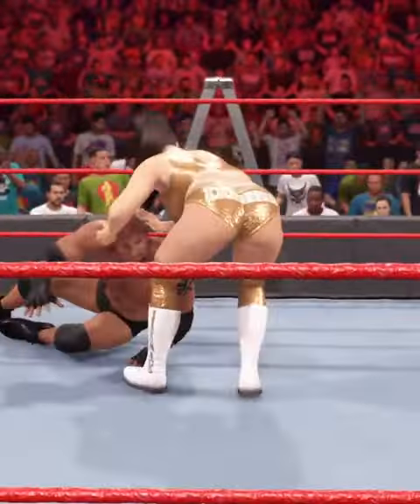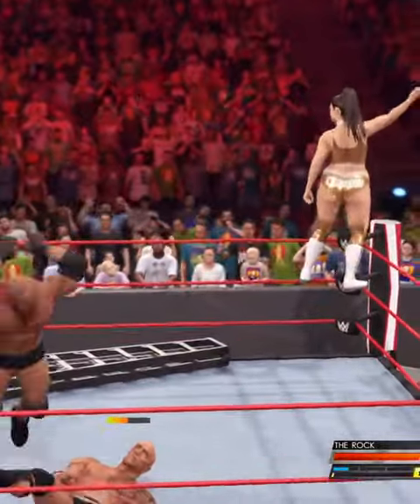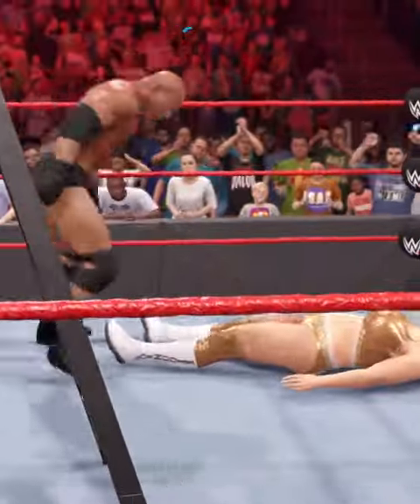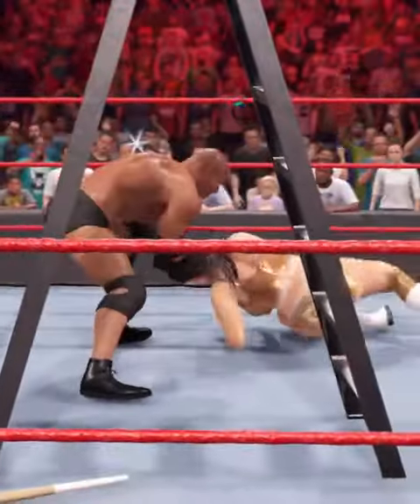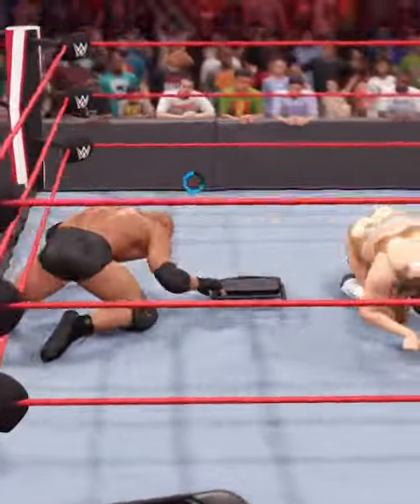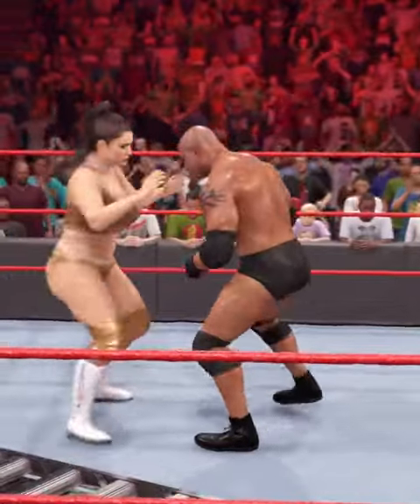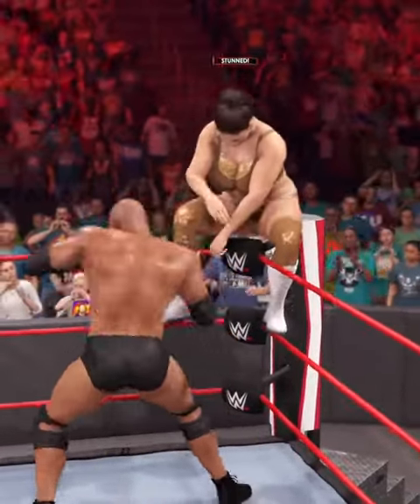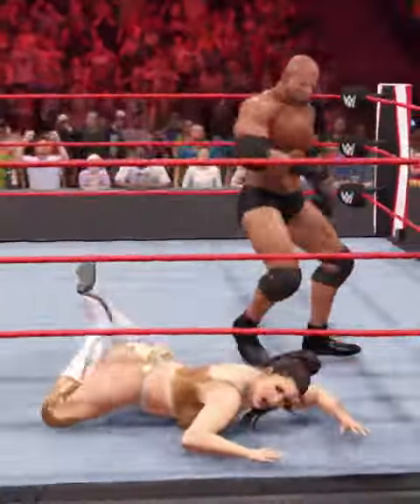On Demand Battle - Goldberg Vs Katrina ||WWE 2k22 || xBox || 4K HDR Gameplay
wwe 2k22 gameplay
WWE Xbox One fans rejoice! Whether you're a die-hard wrestling fan or just love playing video games, the Xbox One has everything you need to get your WWE fix. From classic titles like WWE Legends of Wrestling to the latest releases like WWE 2K22 Best Player wwe roman reigns & brock lesnar, the Xbox One has something for everyone.

If you're looking for a digital copy of WWE 2K15 for Xbox One, you can find it on GameStop's website. Or, if you prefer a physical copy, you can try your luck at your local GameStop store.

If you're ready to take your WWE gaming experience to the next level, be sure to check out WWE Legends Series 1. This collection features some of the greatest wrestlers of all time, including The Rock, Stone Cold Steve Austin, and Hulk Hogan.

And for those of you who love to watch WWE Raw online for free, there are plenty of options available. You can check out sites like Crackstreams and Watch Wrestling LA for live streams of your favorite WWE events.

So whether you're playing WWE 2K14 on your Xbox or streaming the latest episode of WWE SmackDown on Raw Free Stream, the Xbox One is the ultimate destination for WWE fans.

Quary:

wwe smackdown highlights today
wwe raw highlights today
wwe nxt highlights today
wwe today highlights
wwe lakshmi shahaji
wwe2k23 Android download
wwe2k23 gameplay